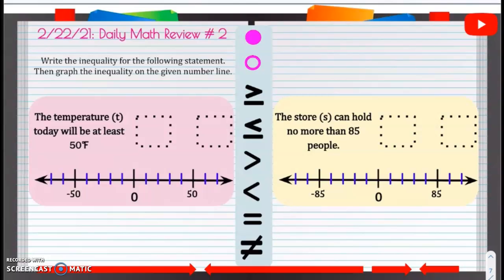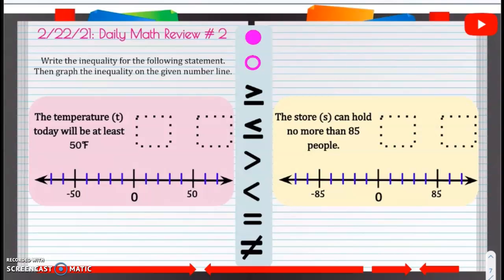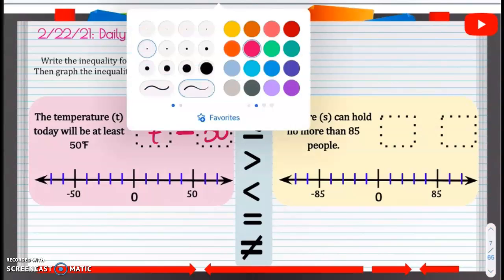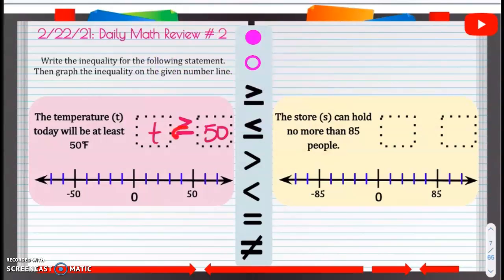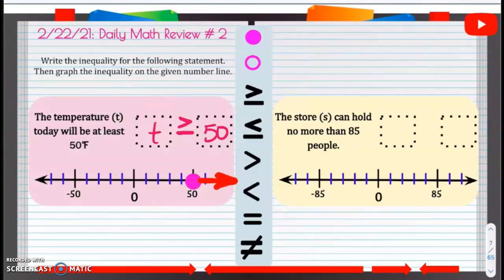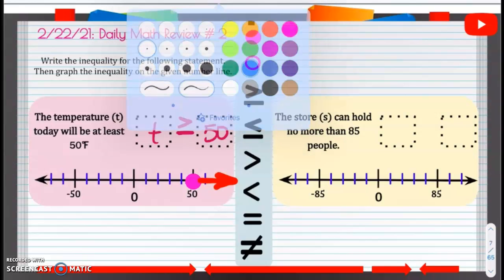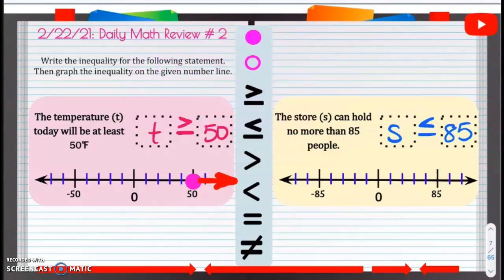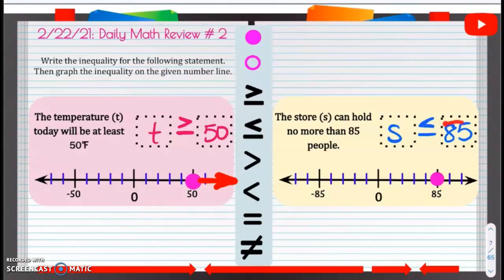2/22/21 DMR #2 - Schnaterbeck